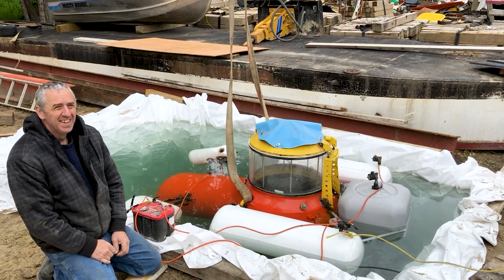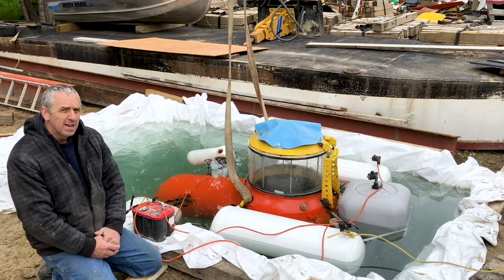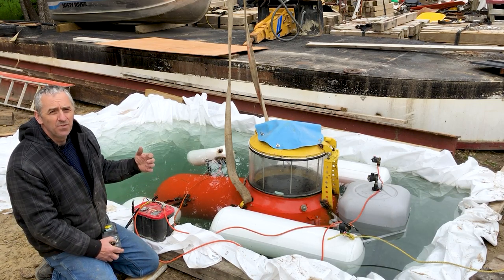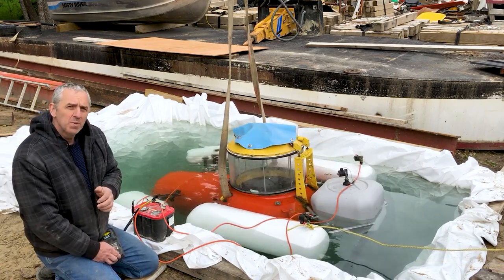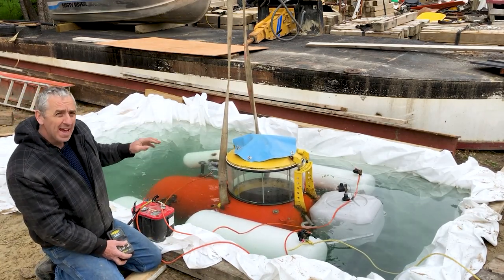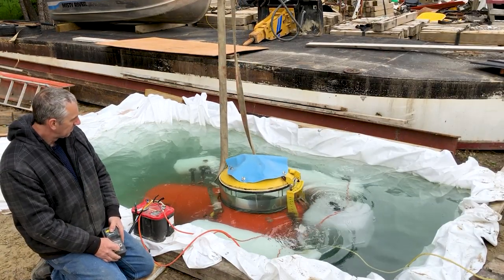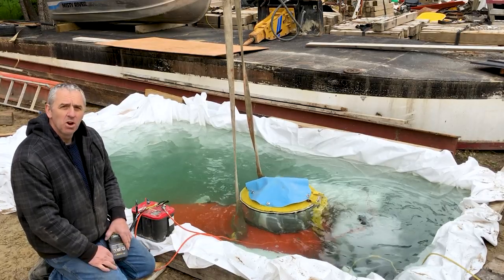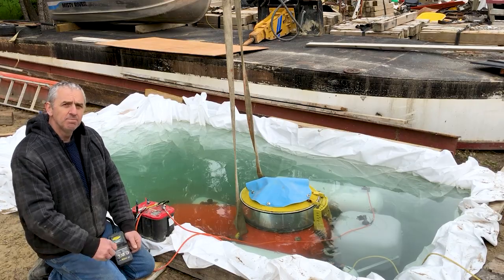Testing My New Homemade Submarine | Isolation Project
In this video I am doing an unmanned test dive of my new homemade submarine.